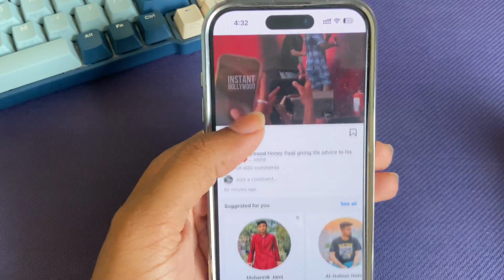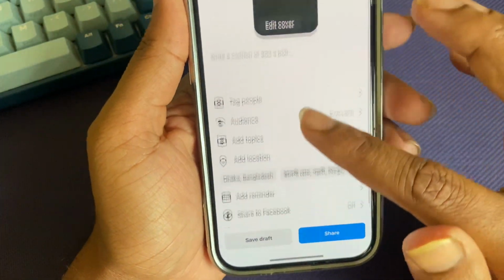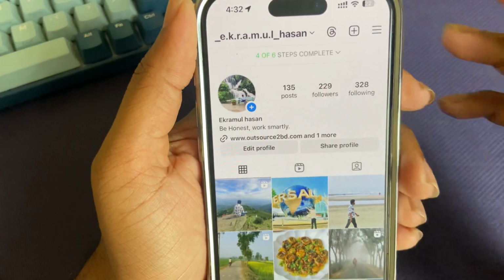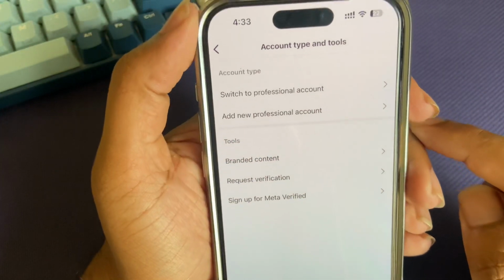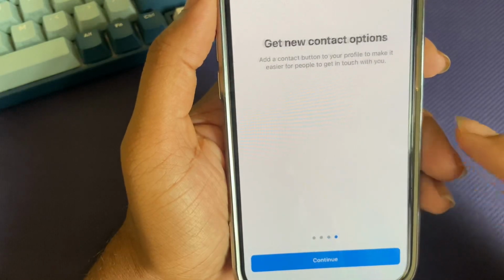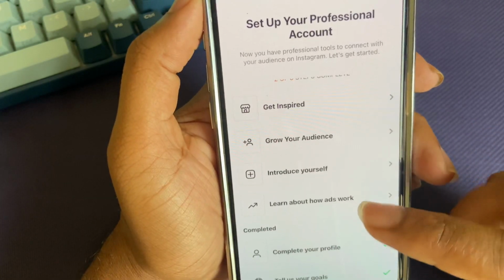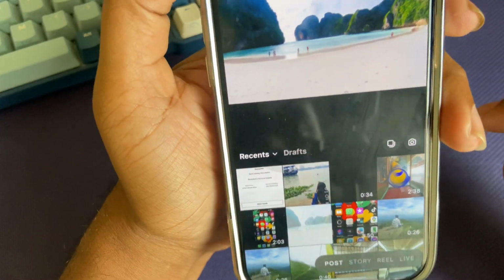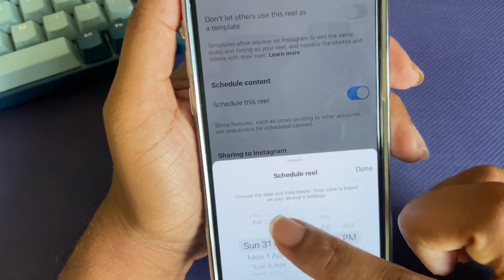How to Schedule Instagram Posts in 2026 | instagram schedule not showing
Want to schedule your Instagram posts? We’re sharing the best Instagram scheduler to save time and boost your Instagram marketing strategy.